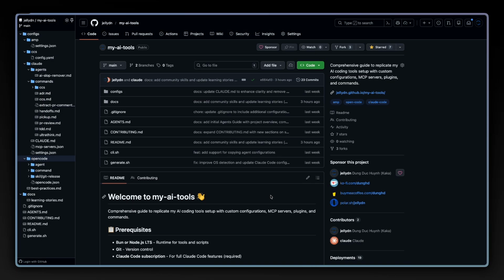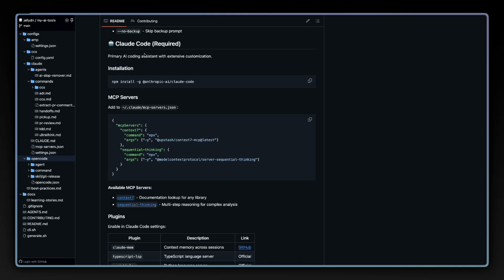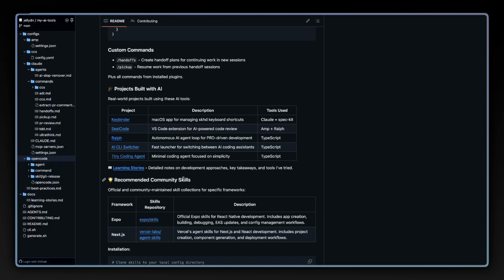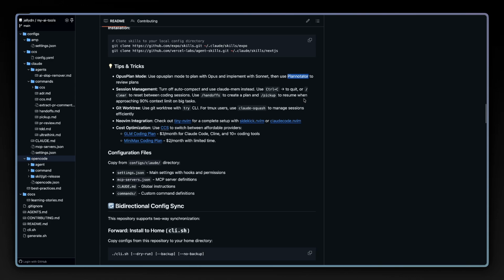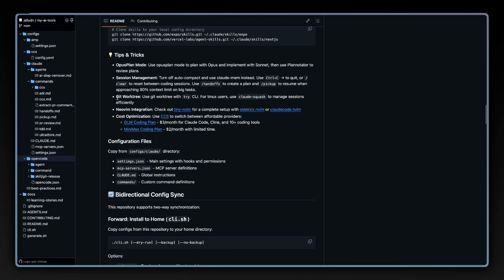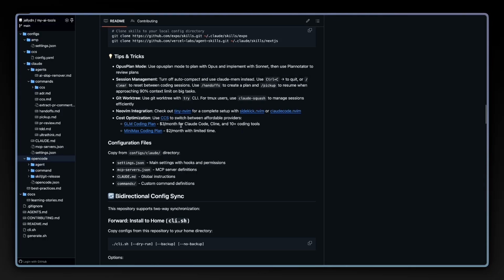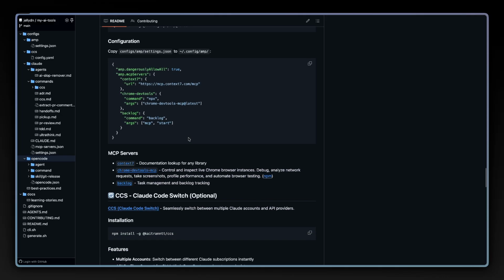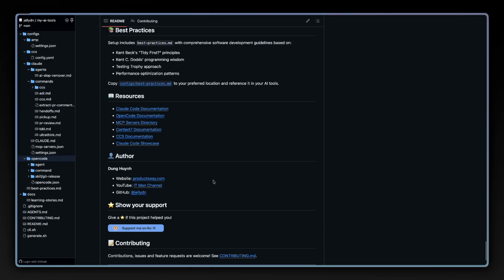IT Man - My AI Setup in 2026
Comprehensive guide to replicate my AI coding tools setup with custom configurations, MCP servers, plugins, and commands.

⏱ Timestamps
00:04 - Intro
00:07 - My AI Tools Guide
01:28 - Learning Notes
02:24 - AI Tips